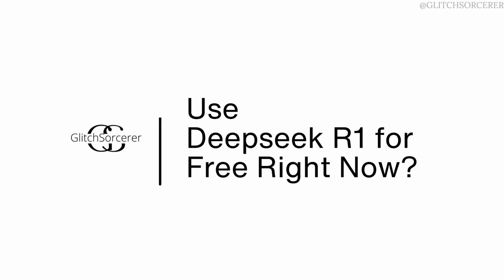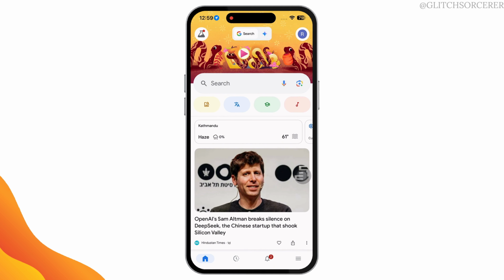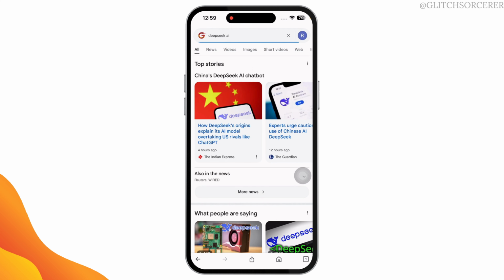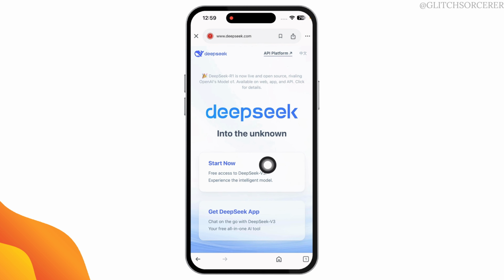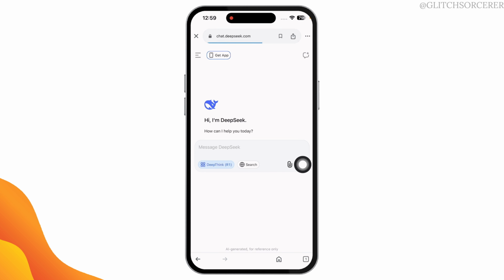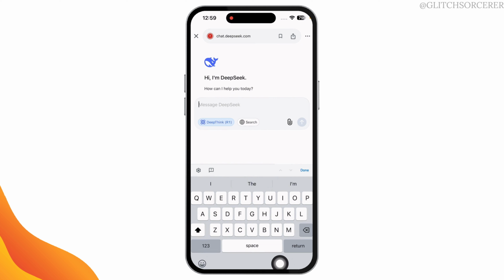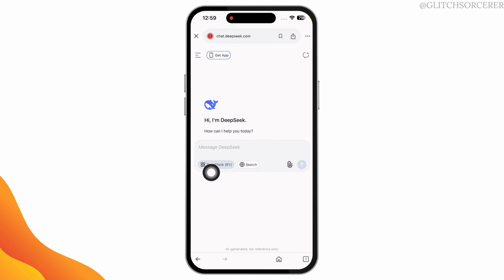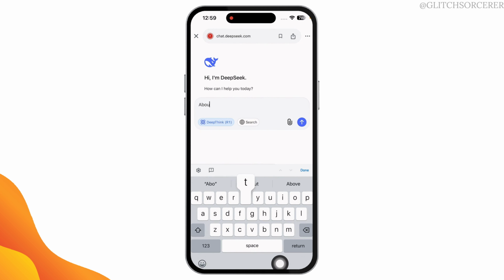How to Use DeepSeek R1 for Free right now? (2025)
Want to access DeepSeek R1 for free? This guide will walk you through the step-by-step process to use DeepSeek R1 without any cost, including available free trials, open-source options, and alternative methods.

Timestamps:
00:00 – Introduction to Using DeepSeek R1 for Free
00:10 – Step-by-Step Guide to Accessing Free Features